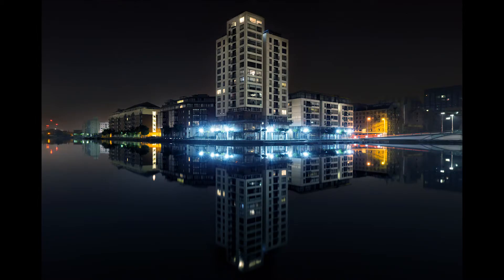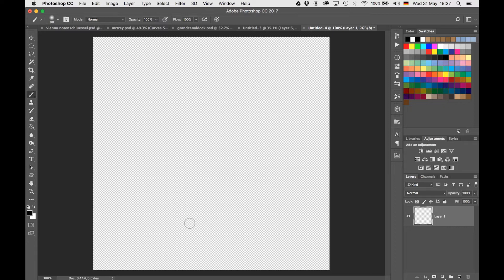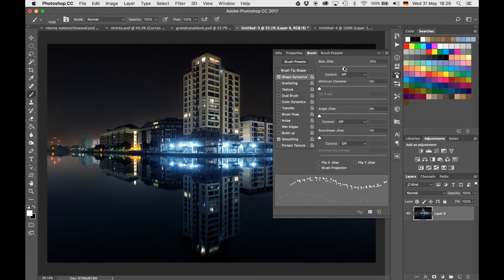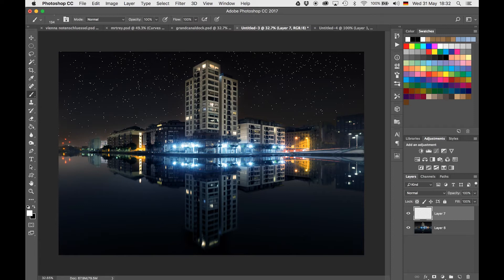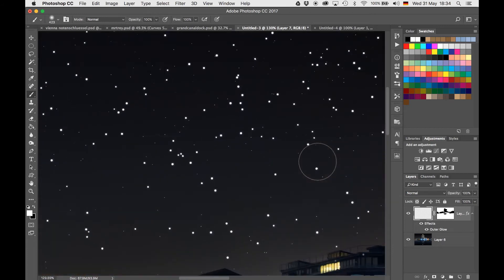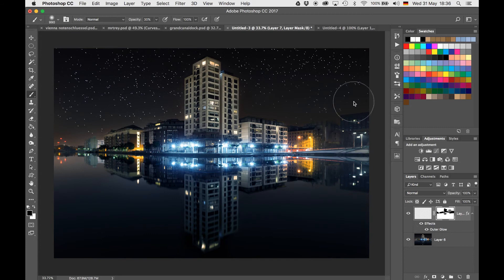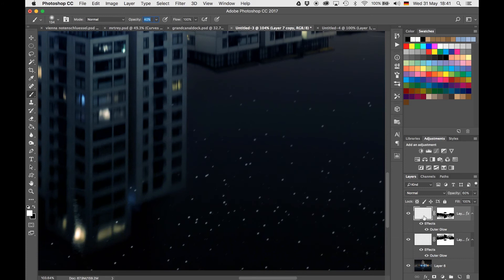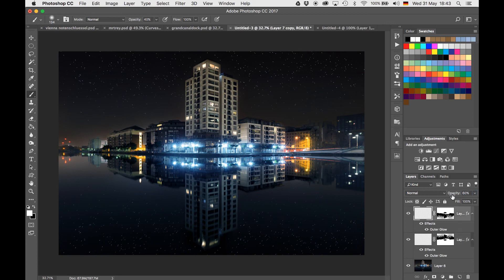How to Add Stars in Photoshop - Example: Dublin Docks | Photoshop Tutorial (Brush Included)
How to Add Stars in Photoshop - Example: Dublin Docks | Photoshop Tutorials (Brush Included)
Like my Images?

for tons of free photoshop tutorials

How to Add Stars in Photoshop:

Step One - Create the Star Brush (1:00 min)

This step is the best learning wise - creating brushes might be useful for all sorts of things, but especially when you learn how to create stars in Photoshop. Now, first start out with a new file (CMD+N) and make it square - something like 1500 x 1500 pixels. Once done, make sure your layer is empty (CMD+Alt+Shift+N) so that we have a transparent background. Use a normal round hard black brush and place a larger circle at the top right and a smaller one on the bottom left.
Move to Edit - Save Brush Preset, and that is it! You have now created a brush. Go to your brush options and change the settings as shown per the video above.

Alternatively, you can just download the Photoshop Star Brush file over at the blog

Download the file and double click on it - the brush will be available within Photoshop automatically.

Step Two - Apply the Brush to Create Stars (4:00 min)

Applying the brush is the easy part when adding stars to photots! Just select if from your available brushes and start painting them into your image. You can adjust the brush size to affect the star size directly of course, so play around with this until you get a good size going. Use a layer mask and the opacity slider to make sure the stars are not too bright and only visible within the sky, and you are good to go.

There you go - easy and fun and a great way to enhance your images when you have the feeling something is missing. Do not forget to keep it relatively real, otherwise it looks odd :) In the tutorial, I made them a little larger than they should be to make sure you can see everything, but ideally, I would keep them small and subtle. Thanks for checking How to Add Stars in Photoshop.